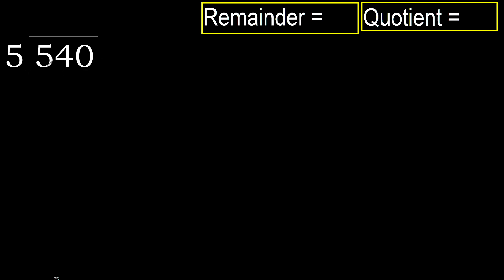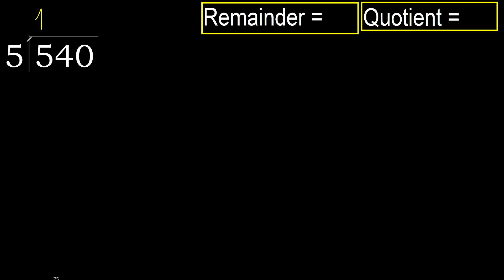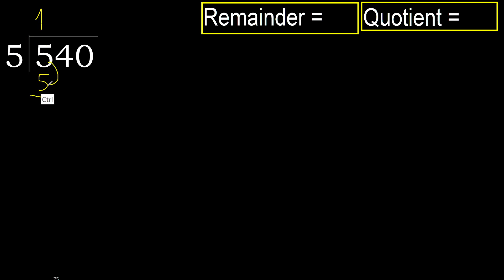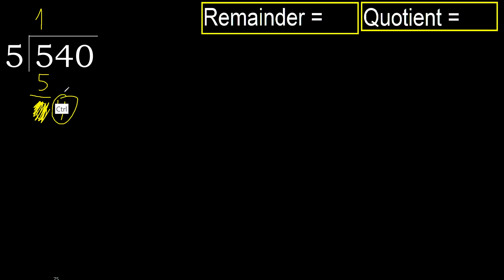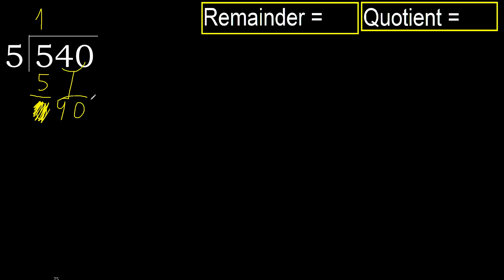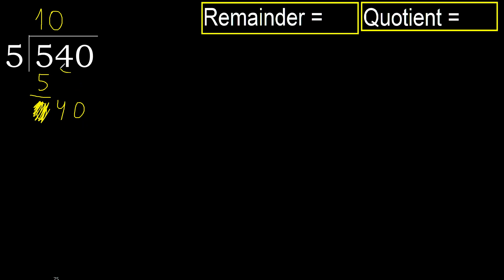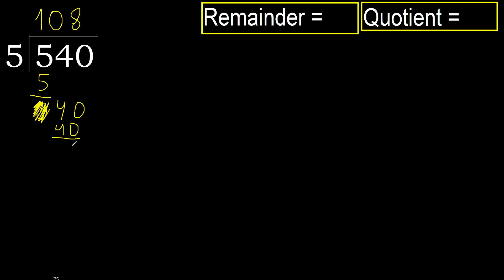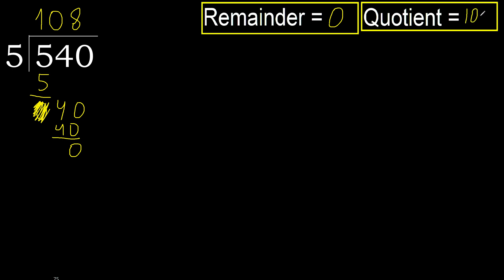Divide 540 by 5 , remainder . Division with 1 Digit Divisors . How to do